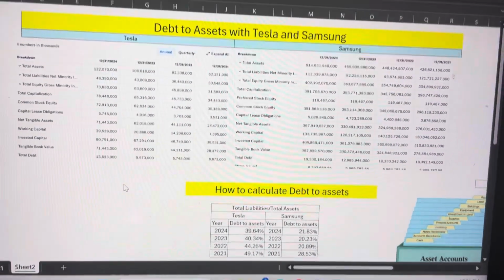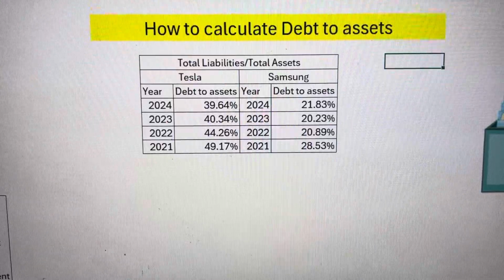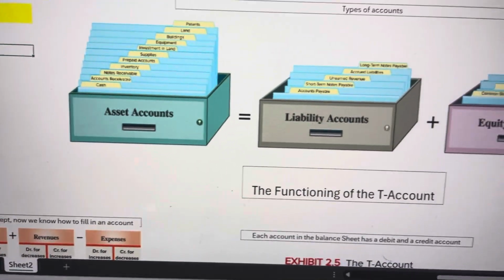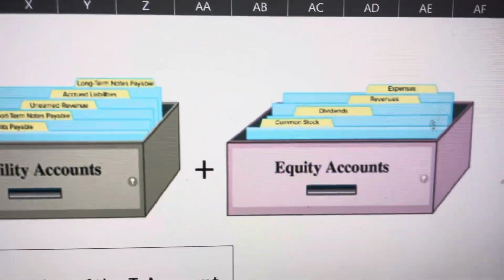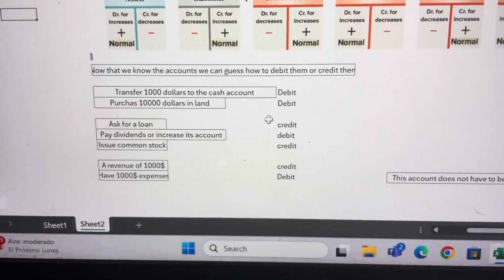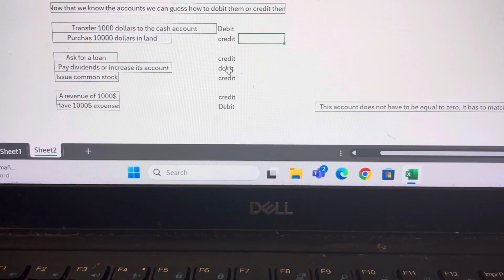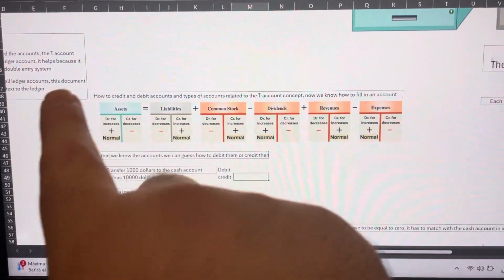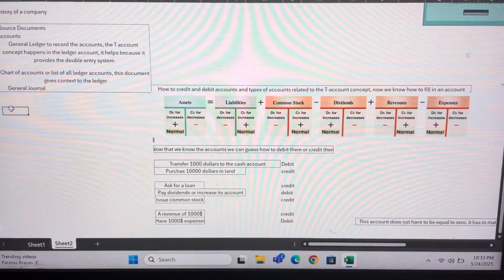Basic tutorial in accounting, debt to assets.